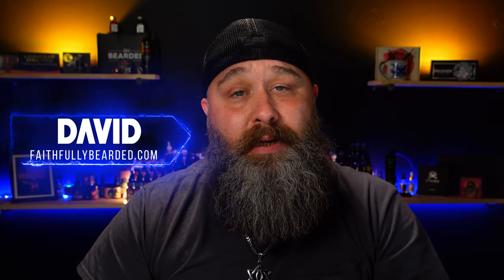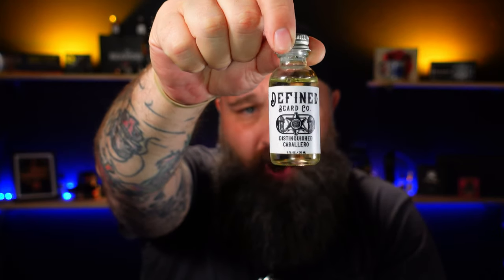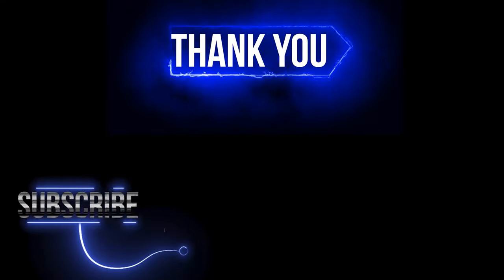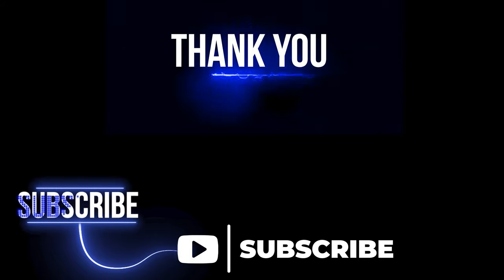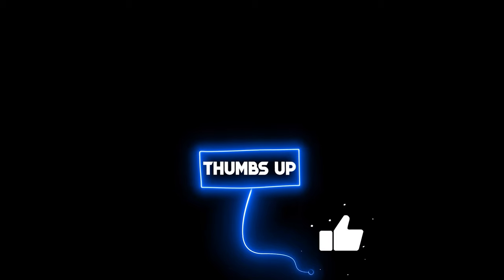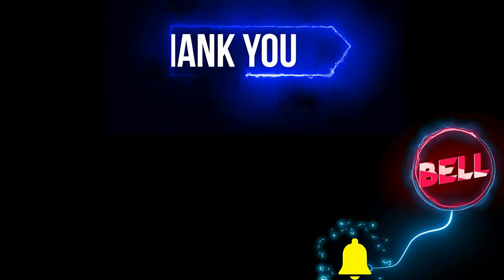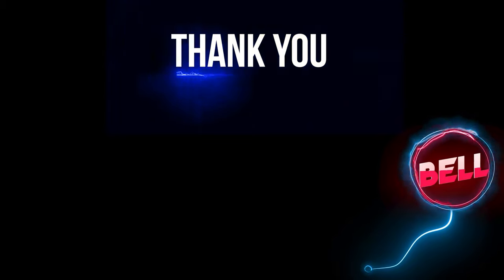Why Your Gray Beard Needs This...(2020)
In this Video, David breaks down this one ingredient your gray beard will benefit from as well as showing a couple companies that offer it.

Code: FB15

📌Brio Beard Scape

Main Camera
Livestream Camera
Davids Camera
Main Light
Light box
Main Mic